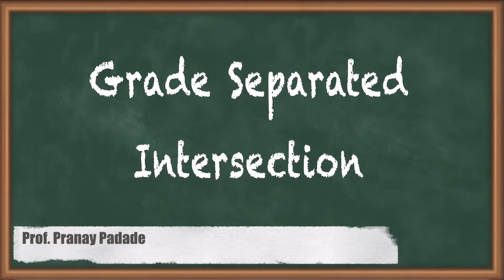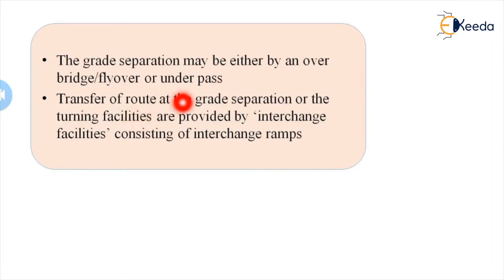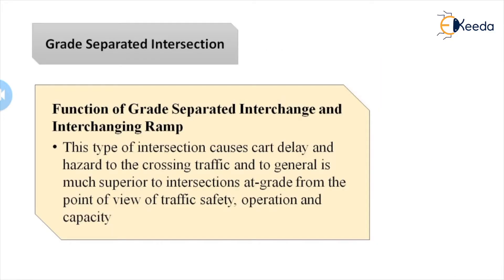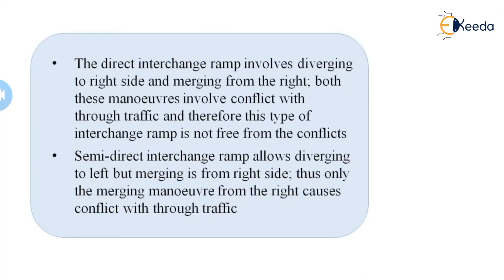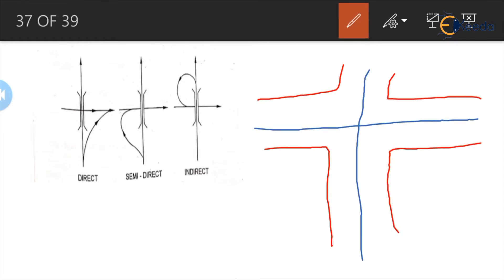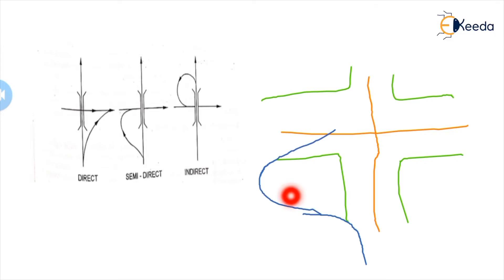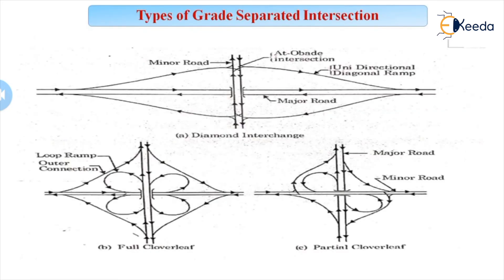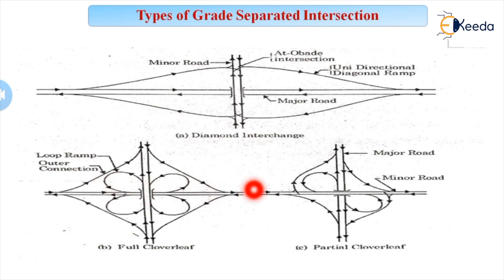Grade Separated Intersection